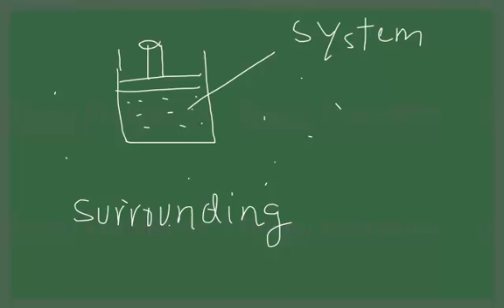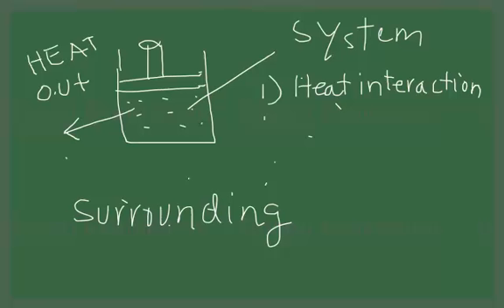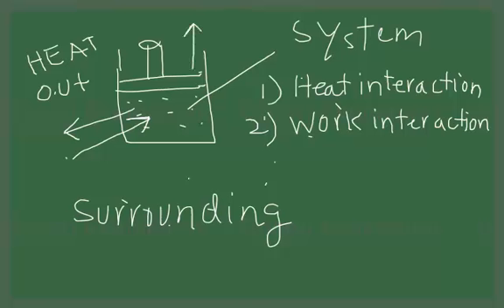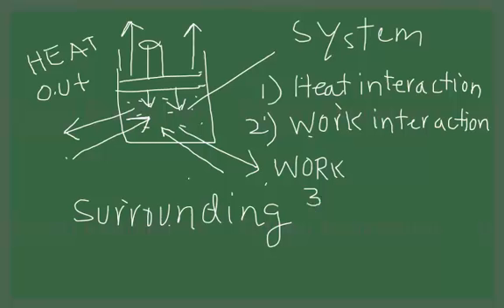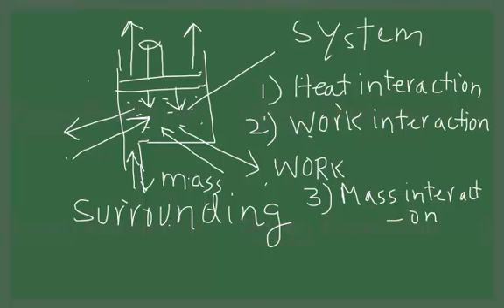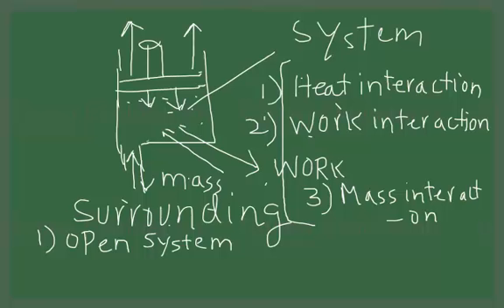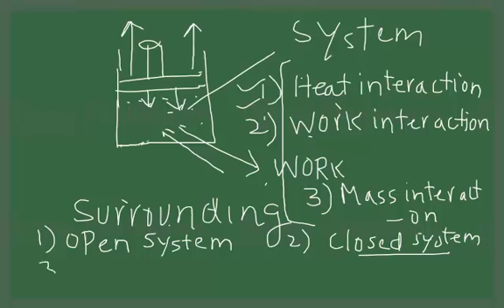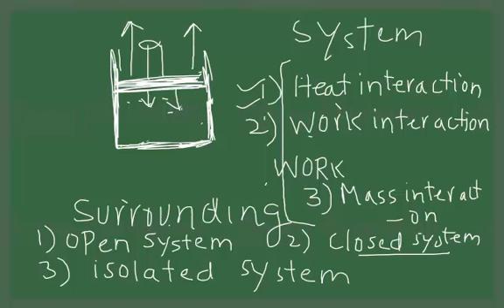Thermodynamics: Types of system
for different tutorials) Applied Thermodynamics for engineers and scientist Lectures/Tutorials by Professor Arham